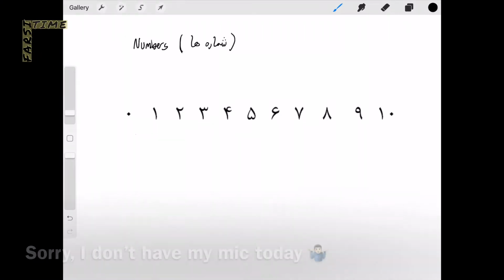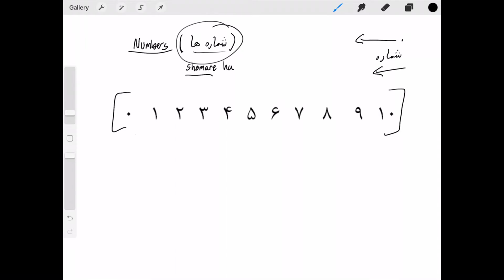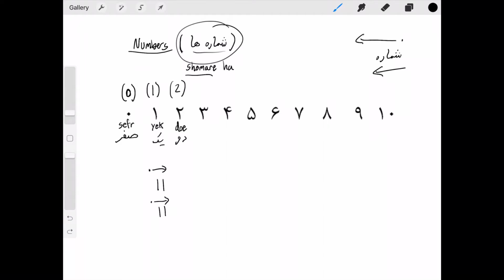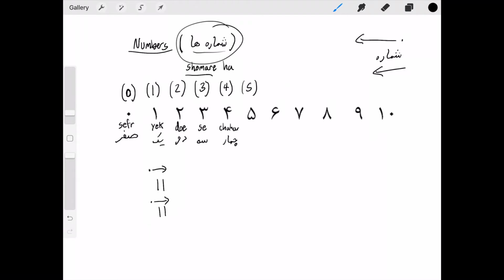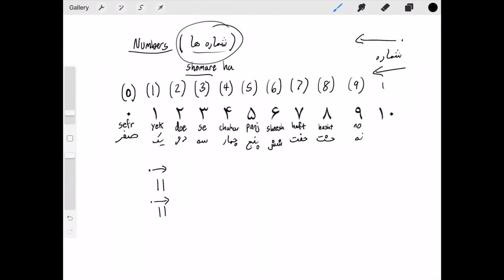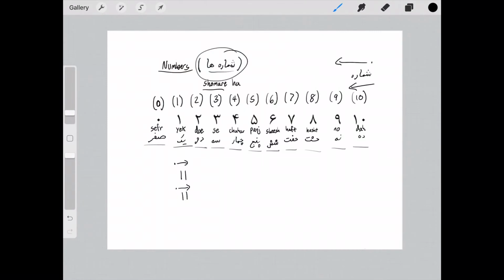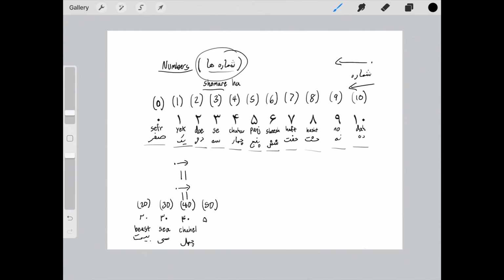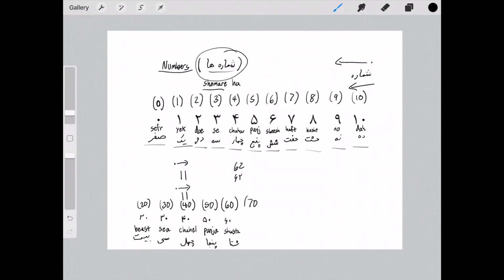How to Learn Farsi FAST: Lesson 2 (Numbers)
In this video I walk you through the numerical system of the Persian language. Good luck!